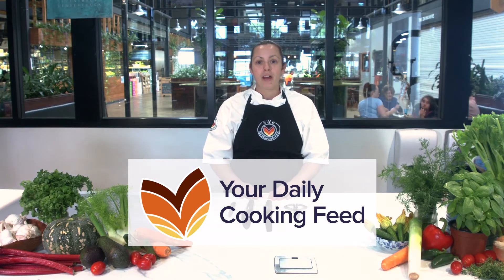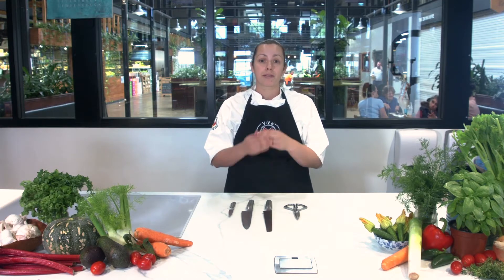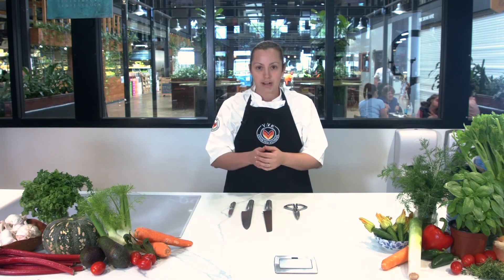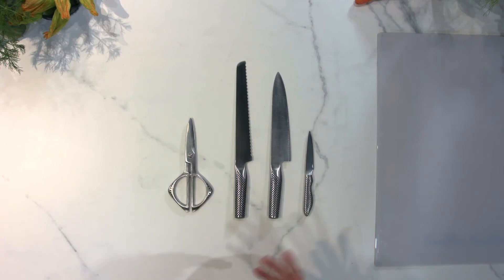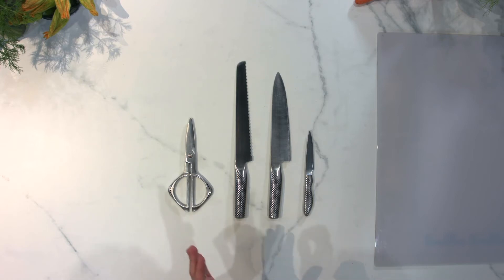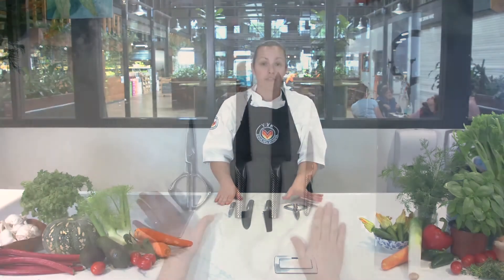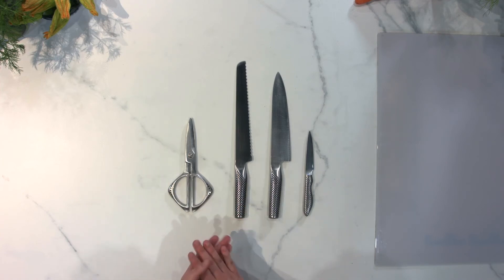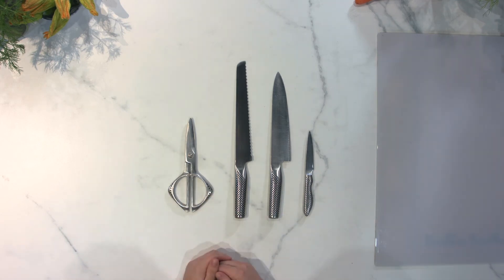Cooking Basics | Which Are The Essential Knives For Your Kitchen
Not sure where to start when it comes to knives? Chef Jodie talks you through her favourite knives from Global Knives.

ABOUT VIVE Cooking School
We inspire to empower your inner chef and help you create meaningful connections and strengthen bonds through food.
Cooking isn’t just about techniques and understanding of flavours, we believe it is about the people that produce the ingredients and the people you share your food creations with. It is about culture and it’s the fabric of our society.

We connect you with chefs and food artisans/producers, so you can learn more about food and ultimately give you the ability and opportunity to create moments of happiness and connection with the people you share your passion of food with.

Our cooking school is located in Sydney. We help our students learn in a fun and engaging way how to cook a delicious and quality meal.